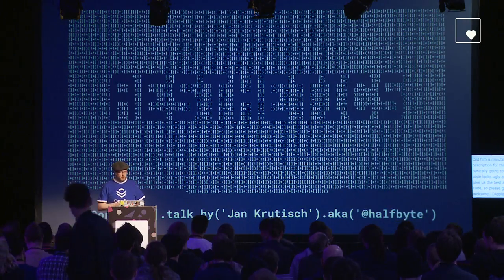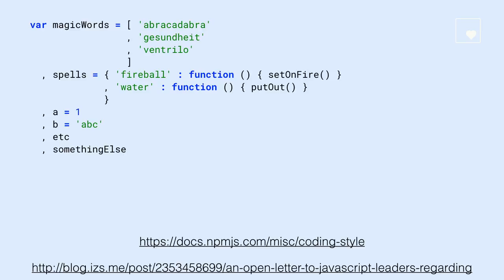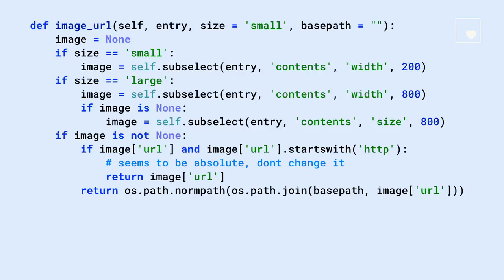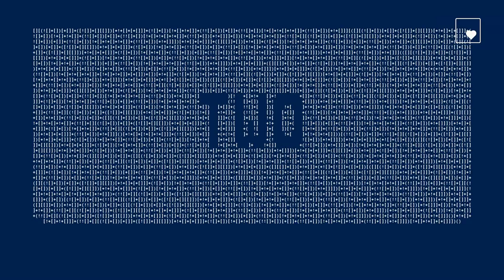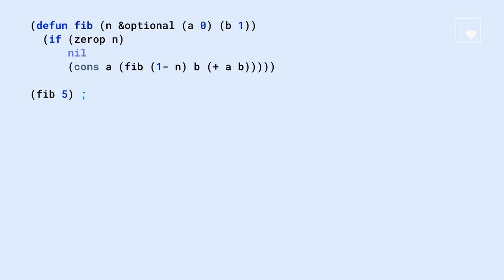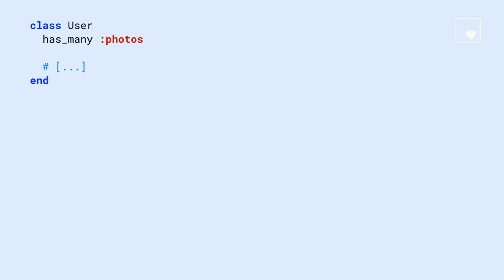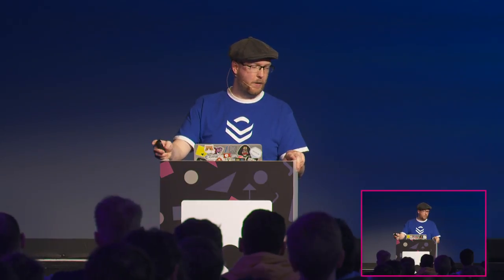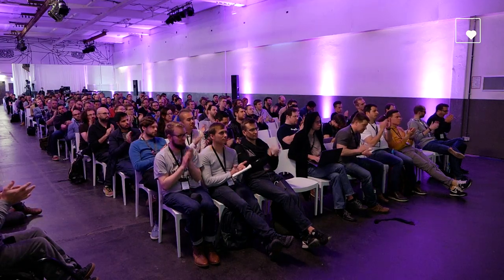Jan Krutisch: Æsthetics of code | JSConf EU 2017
Of course you know what beautiful code looks like. Too bad nobody actually agrees with you. So, what exactly makes beautiful code? Is it readability? Elegance? Simplicity? How much of it depends on the programming language, on your coding style and on the actual code you’re writing? The presentation will contain nothing but code and thus the talk will be largely non-technical.